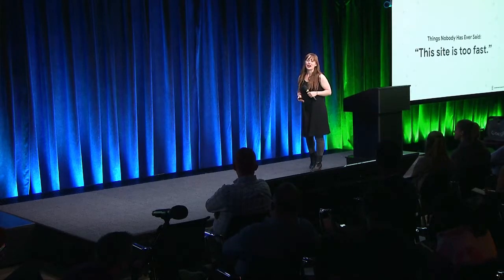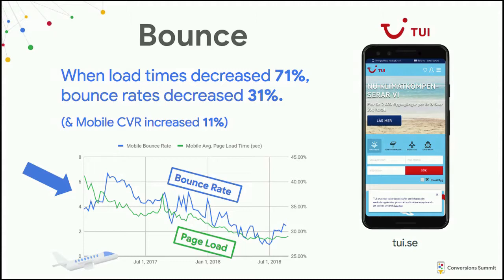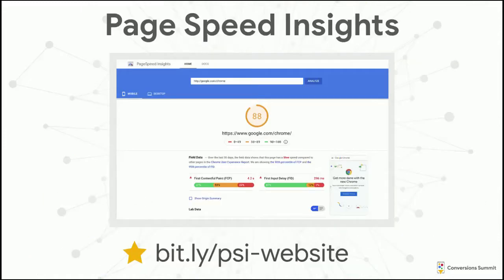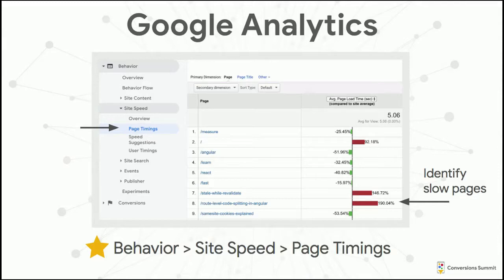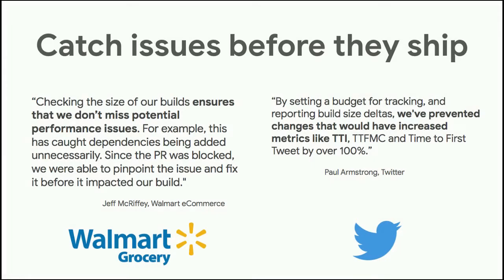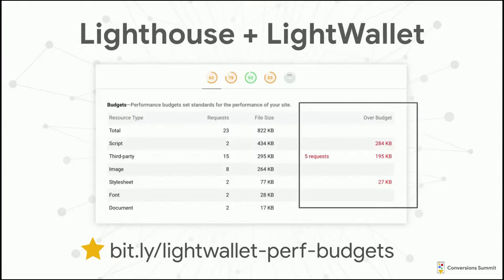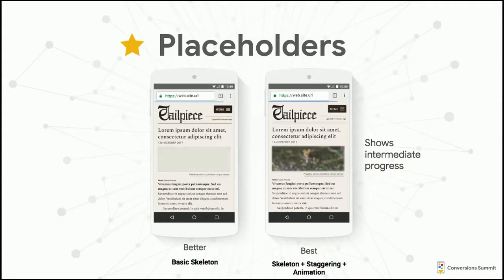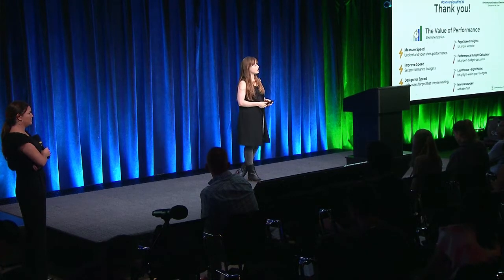The Value of Performance with Katie Hempenius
Katie Hempenius, Engineer on the Chrome team - Google

Speed is an invisible feature with a big impact. Learn how speed is affecting your users' behavior and your business.